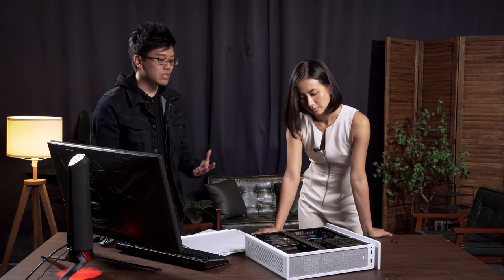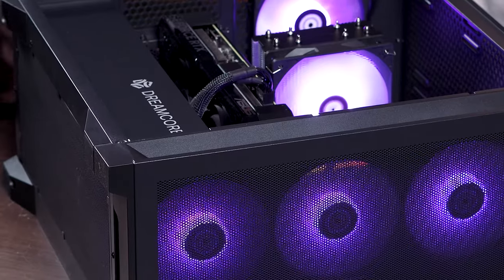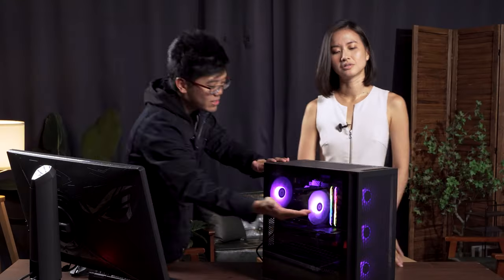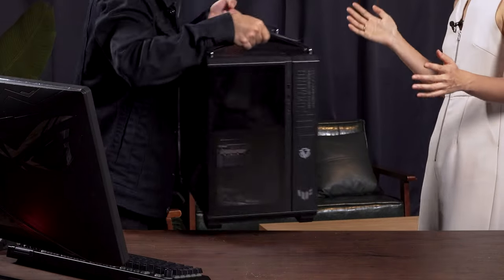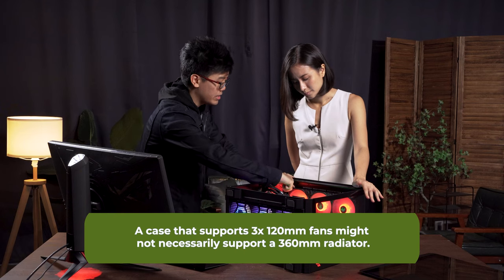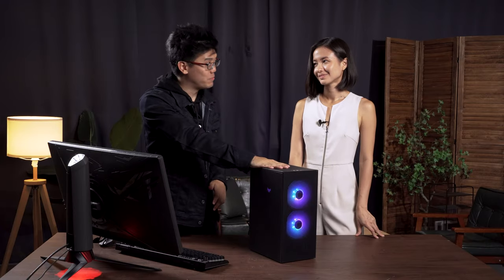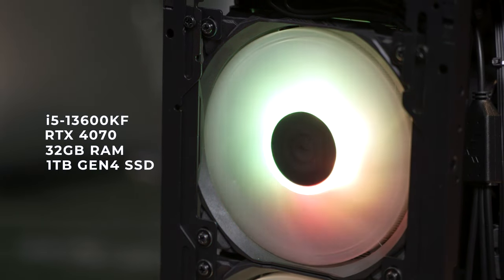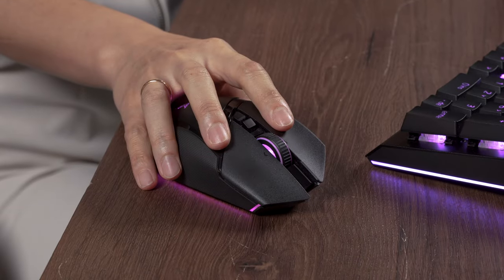System Integrators: Best Custom PCs for Everyone? HWZtechmeup S03 Ep 04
She got herself a keyboard before, now she's looking for a proper PC upgrade. Can KH help Melissa find the best custom PC?

Timeline and Featured Builds:

00:00: Intro
02:19 Dreamcore Ridge
03:34 Dreamcore Ghost
05:29 Invader PC
07:22 Mansa Tiny-ITX
09:18 Intel Raptor Canyon
11:04 Melissa's choice